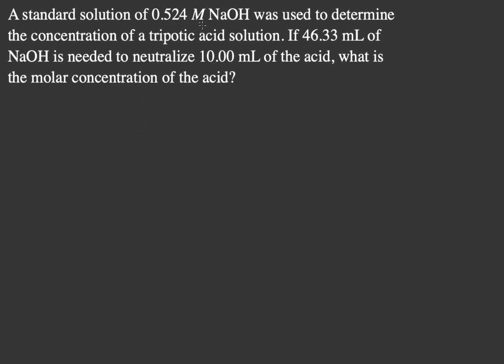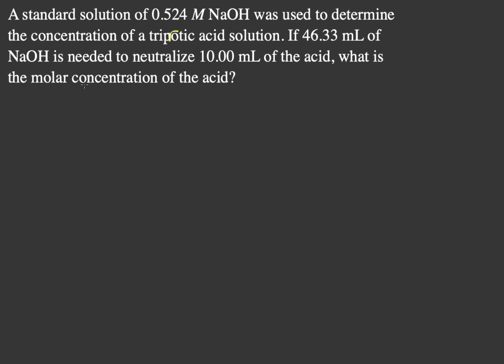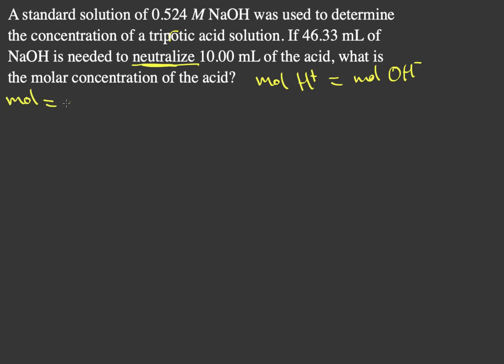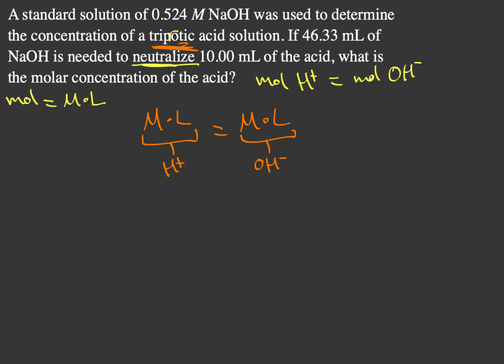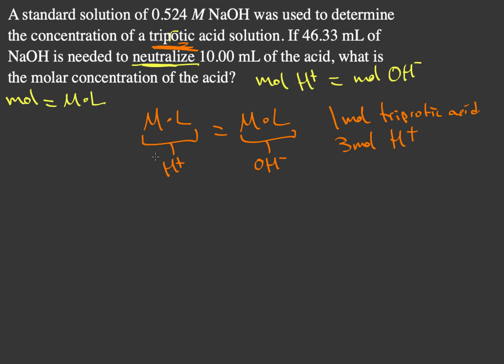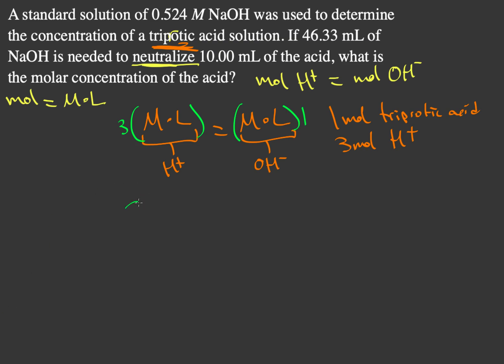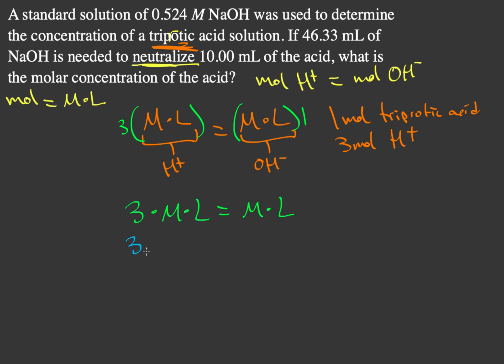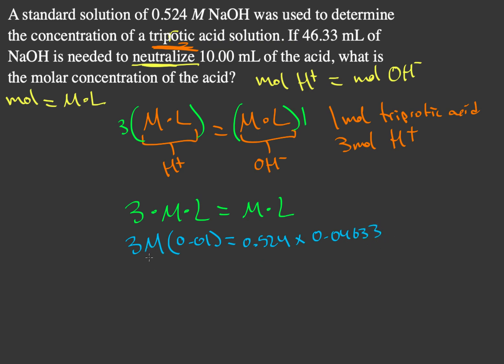Finding molarity of acids after neutralization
This video covers how to find the molarity of acids and bases given that you have a TRI-protic acid and Sodium Hydroxide (NaOH) neutralize each other completely.